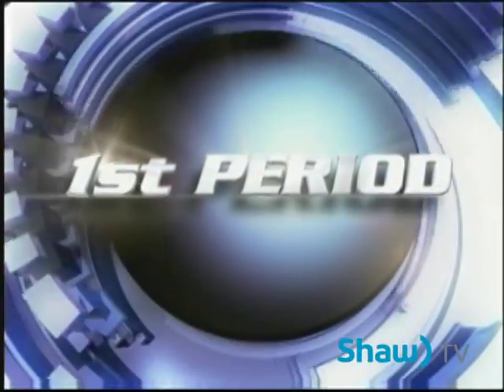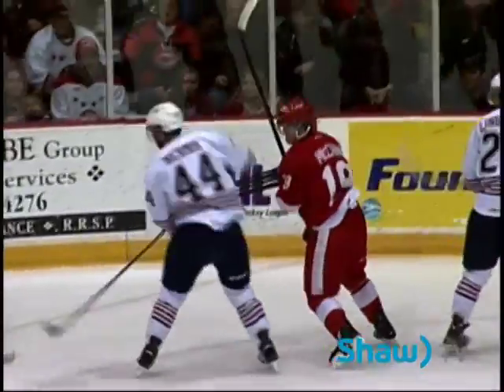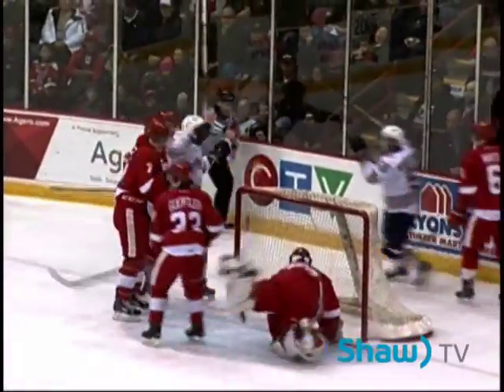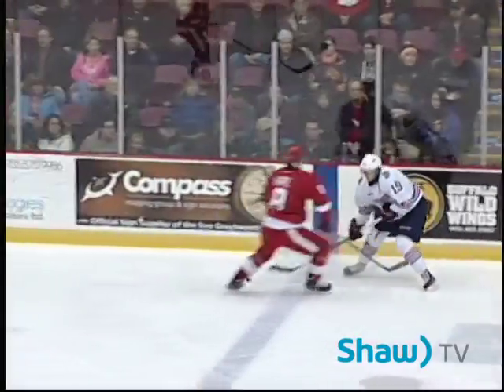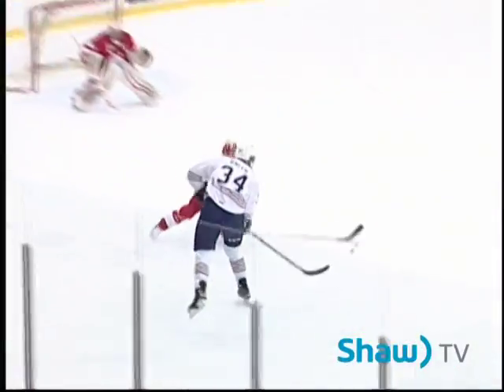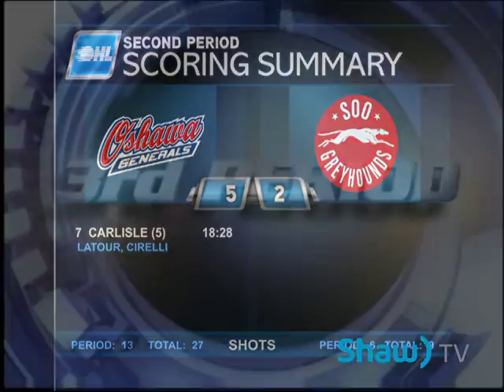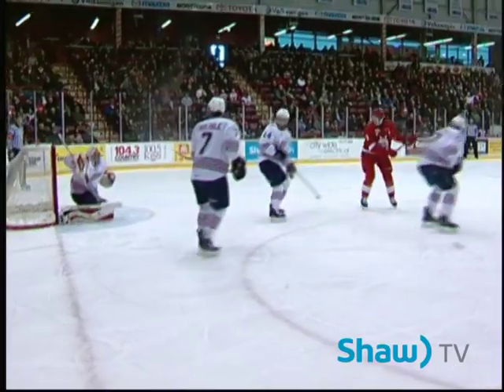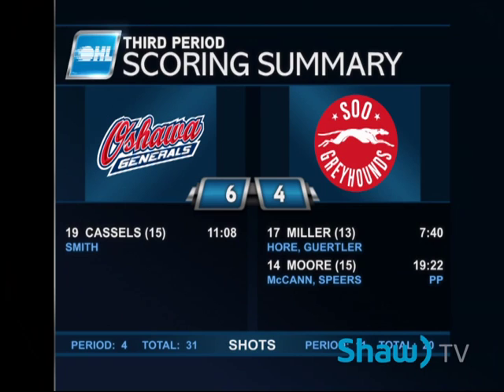Soo Greyhounds Highlights - Jan 4th Oshawa Generals @Soo Greyhounds